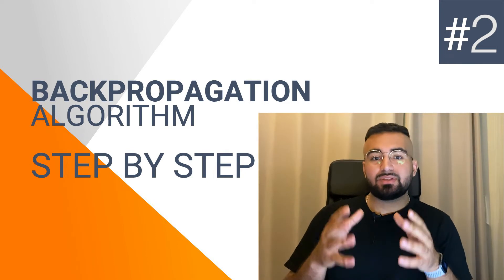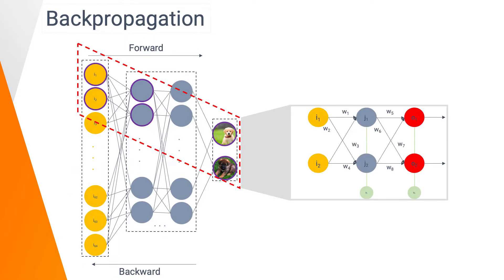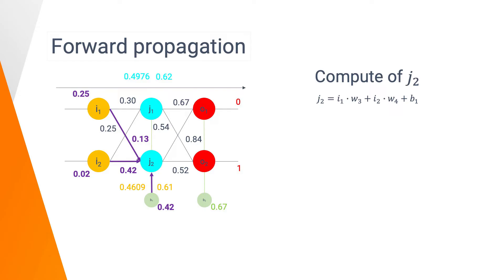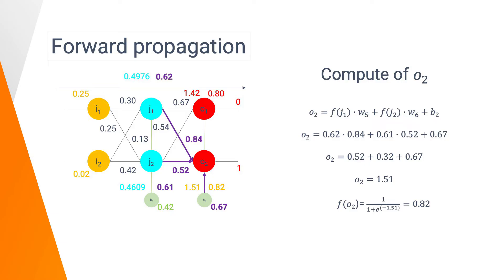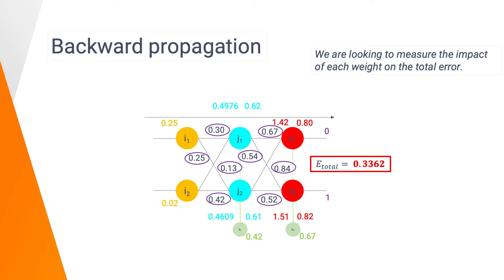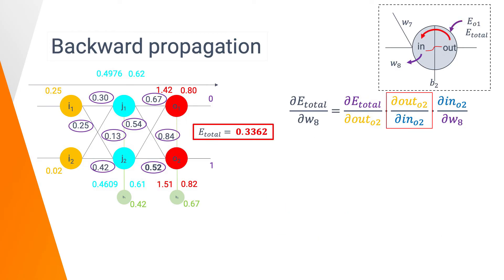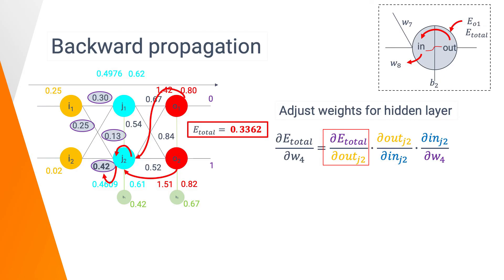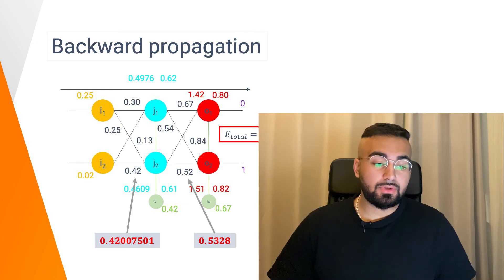#2 BACKPROPAGATION algorithm. How a neural network learn ? A step by step demonstration.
It is my first video in English I hope it is ok. I will start to do on my Youtube channel more expert video in English.

In this first video we details the backpropagation algorithm, really used in Deep Learning to train supervised neural network.